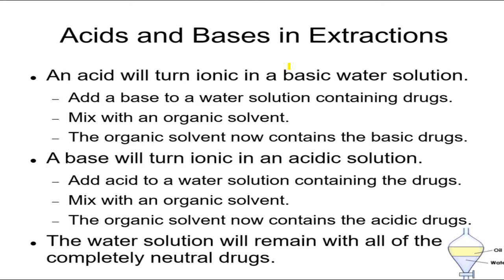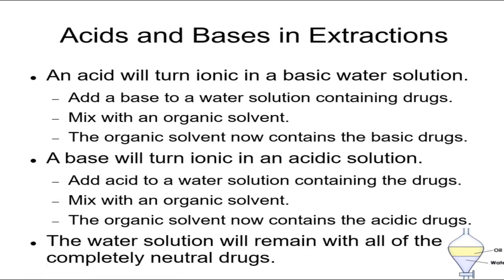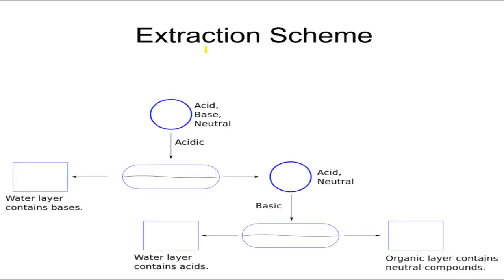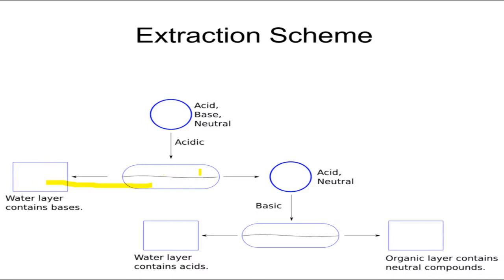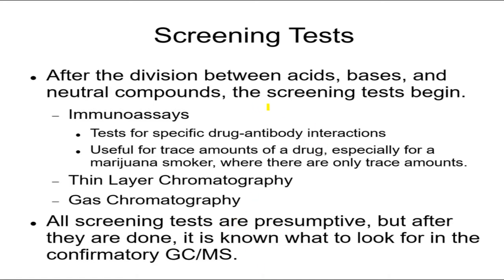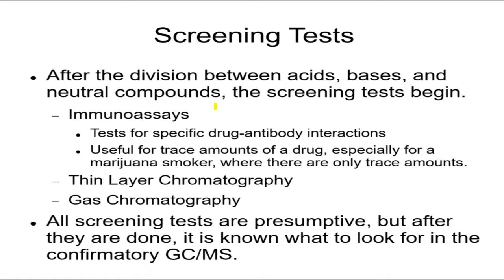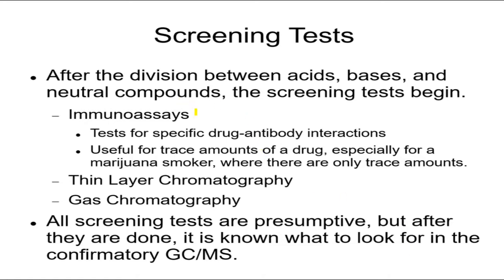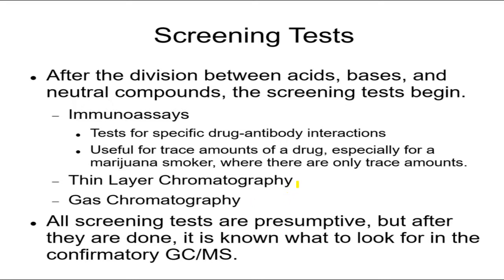Forensics 13b, Forensic Toxicology of Drugs and Poisons 3 Extraction Scheme, Screening Tests and Imm